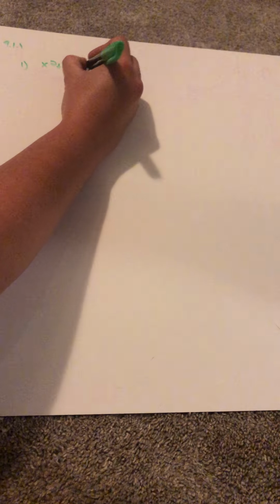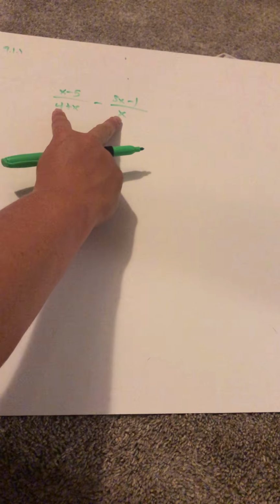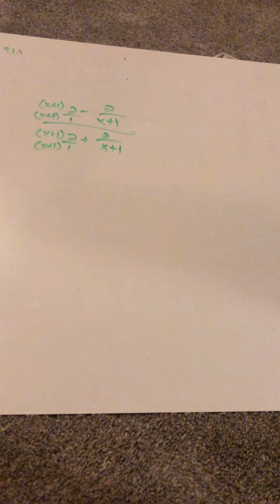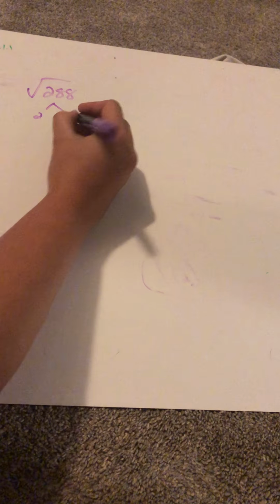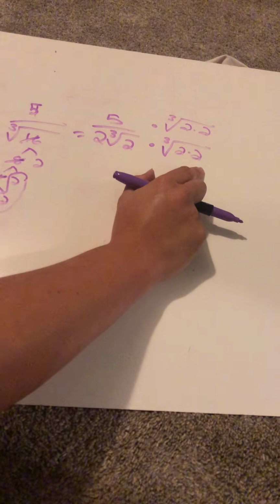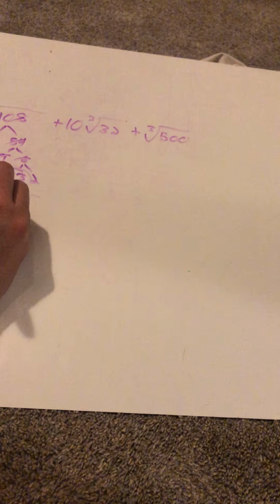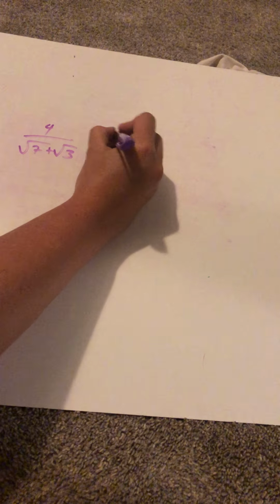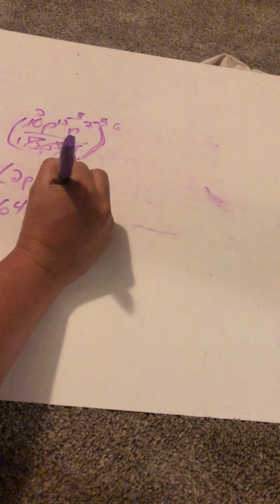2nd half of Unit 9 review part 1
Goes through 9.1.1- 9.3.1 without graphing.